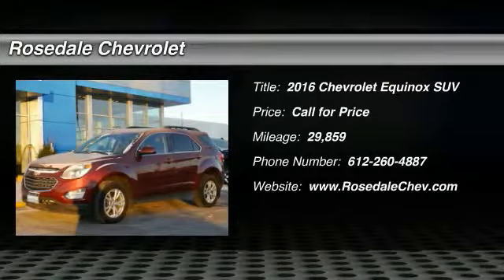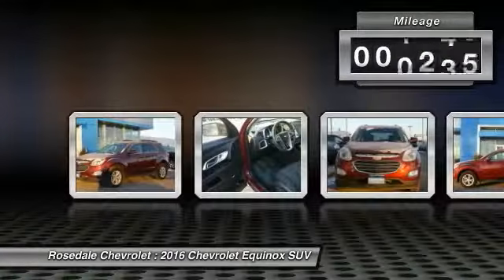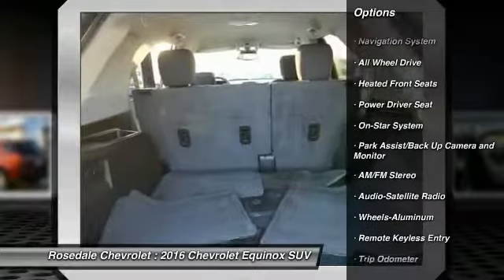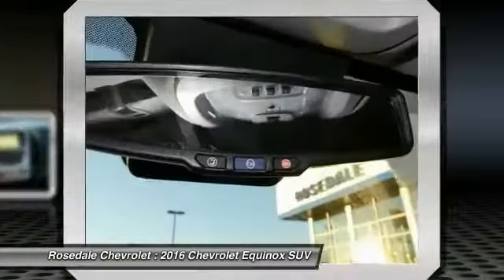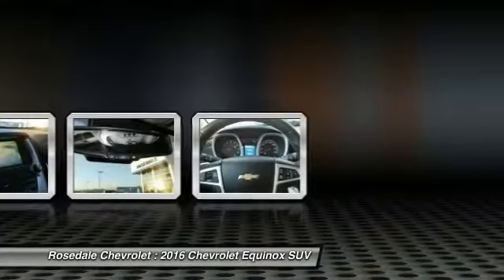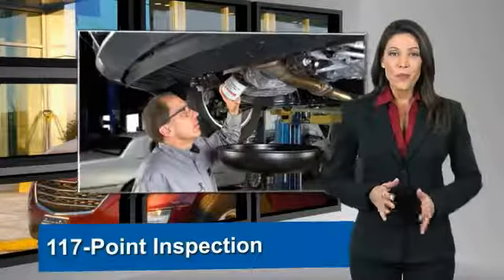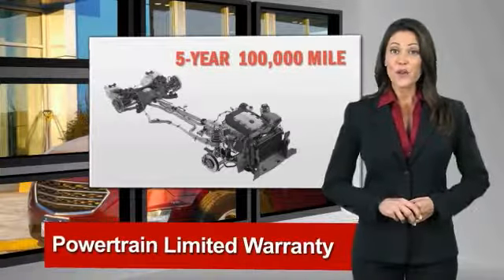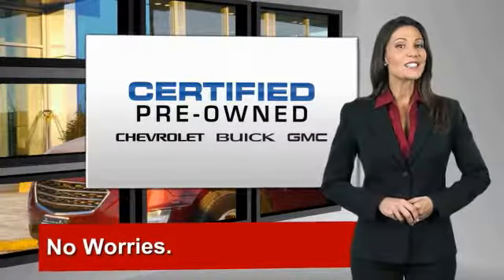2016 Chevrolet Equinox Roseville, Fridley, St. Paul, Minneapolis 9258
Rosedale Chevrolet
2845 Interstate 35 W

Nav System, Hitch, AUDIO SYSTEM, CHEVROLET MYLINK RADIO.. AUDIO SYSTEM, CHEVROLET MYLINK RADIO WITH NAVIGATION, 7 DIAGONAL COLOR TOUCH-SCREEN AM/FM/SIRIUSXM STEREO, Back-Up Camera, Onboard Communications System, Aluminum Wheels READ MORE! KEY FEATURES INCLUDE: All Wheel Drive, Back-Up Camera, Onboard Communications System, Aluminum Wheels. Keyless Entry, Privacy Glass, Child Safety Locks, Electronic Stability Control, Heated Mirrors. OPTION PACKAGES: ENGINE, 3.6L V6 SIDI (SPARK IGNITION DIRECT INJECTION) with VVT (Variable Valve Timing) (301 hp [224.4 kW] @ 6500 rpm, 272 lb-ft [367.2 N-m] @ 4800 rpm), CONVENIENCE PACKAGE includes (C68) automatic climate control, (BTV) remote vehicle starter system, (NP5) leather-wrapped steering wheel with audio and cruise controls, (AE8) driver 8-way power front seat adjuster and (KA1) heated driver and passenger front seats, TECHNOLOGY PACKAGE includes (UHQ) Chevrolet MyLink radio with Navigation and (UZ8) Pioneer premium 8-speaker sound system, LIFTGATE, POWER PROGRAMMABLE REAR WITH FIXED GLASS, LPO, TRAILERING EQUIPMENT PACKAGE includes Class II 1-1/4 receiver hitch and 4-wire connection, SEAT ADJUSTER FRONT, DRIVER 8-WAY POWER WITH POWER LUMBAR, AUDIO SYSTEM, CHEVROLET MYLINK RADIO WITH NAVIGATION, 7 DIAGONAL COLOR TOUCH-SCREEN AM/FM/SIRIUSXM STEREO with MP3 playback capability, GPS navigation system, outside temperature indicator and Radio Data System (RDS), includes Bluetooth streaming audio for select phones; voice-activated technology for radio and phone; Hands-Free smartphone integration with Pandora and Stitcher; Gracenote (Playlist+, Album art), UNIVERSAL HOME REMOTE, TRANSMISSION, 6-SPEED AUTOMATIC WITH OVERDRIVE (STD). Pricing analysis performed on 12/15/2017. Horsepower calculations based on trim engine configuration. Fuel economy calculations based on original manufacturer data for trim engine configuration. Please confirm the accuracy of the included equipment by calling us prior to purchase.